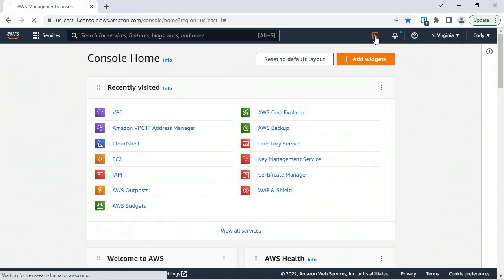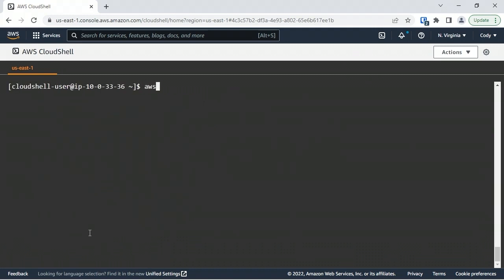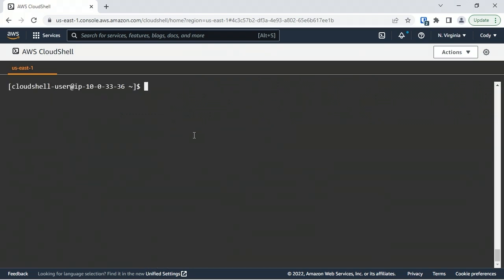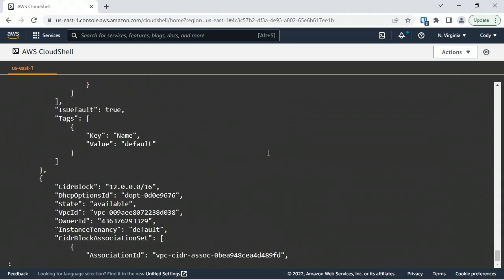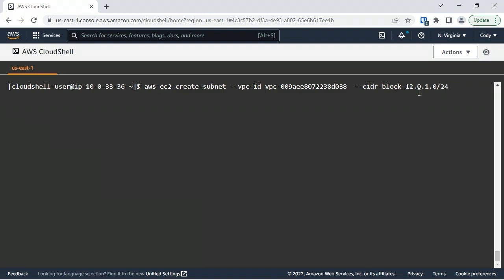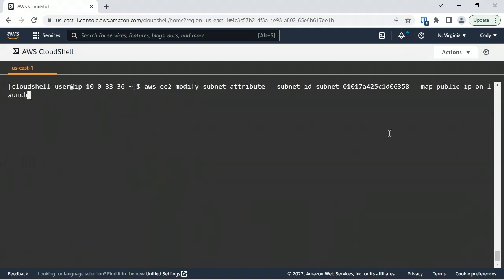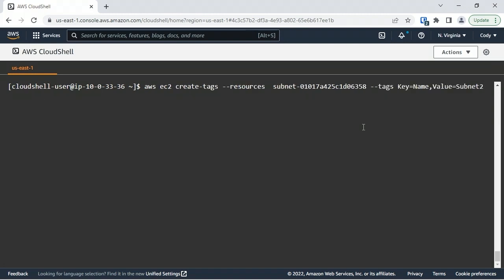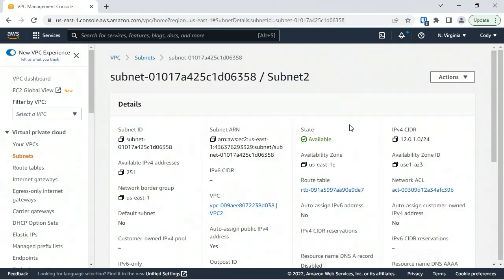Creating a VPC with the CLI - AWS Solutions Architect Associate: Managing Network Infrastructure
AWS Certified Solutions Architect Associate 2022: 4. Managing Network Infrastructure - 4. Creating a VPC with the CLI

Dan Lachance